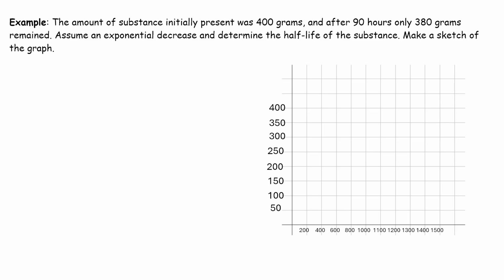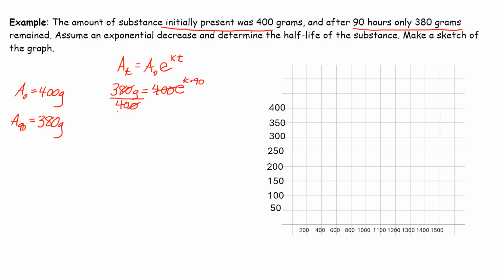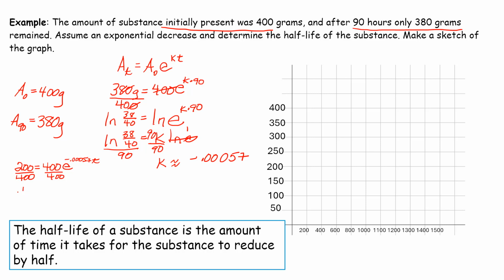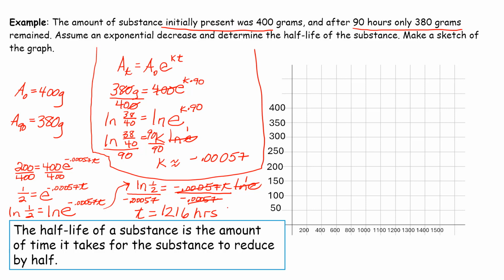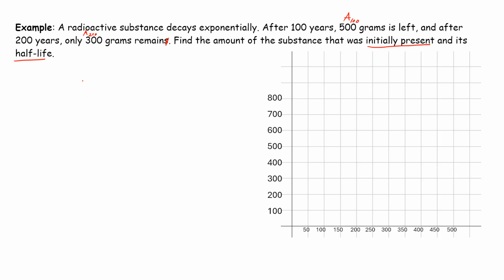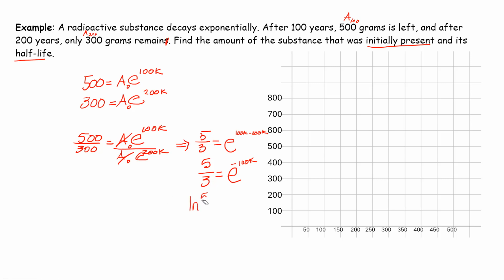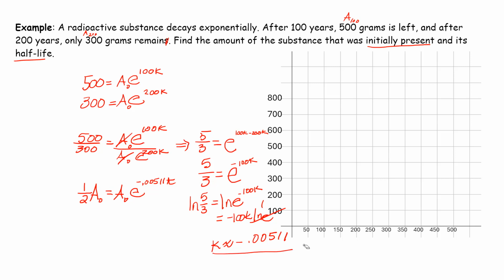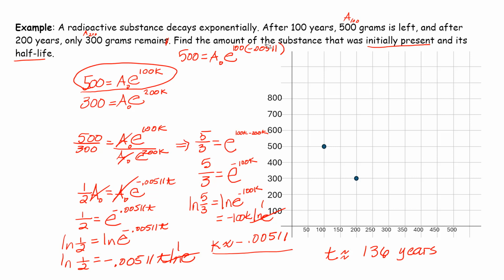exponential growth and decay